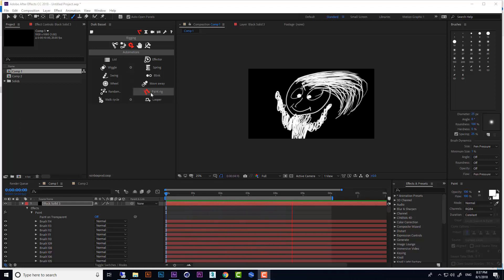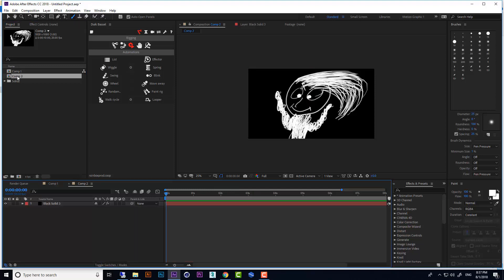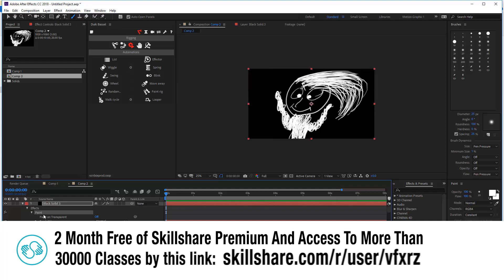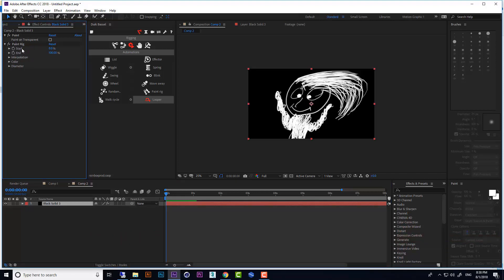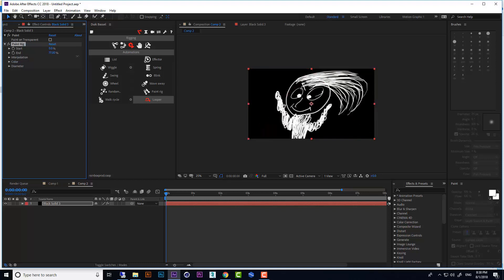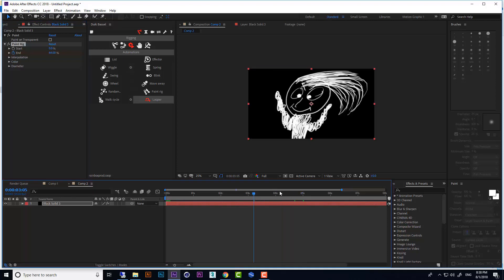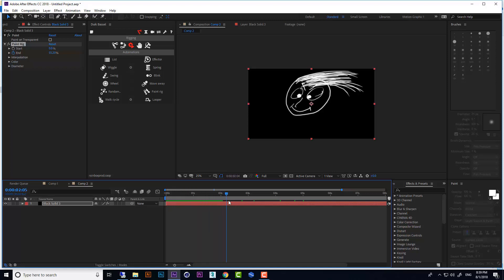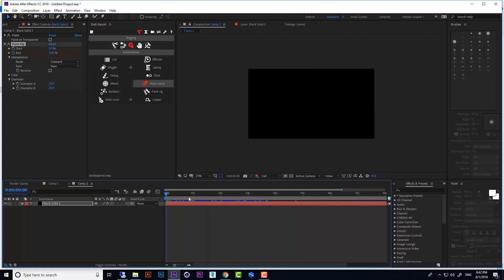Duik Bassel Tutorial Part 25 of 30 Paint Rig|After Effects,Motion Graphics,2D Animation,Rigging